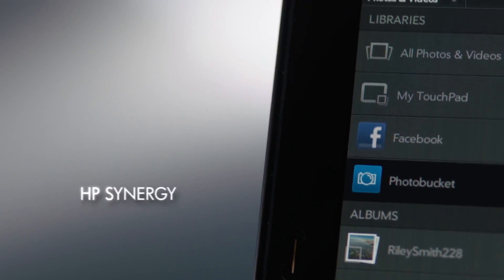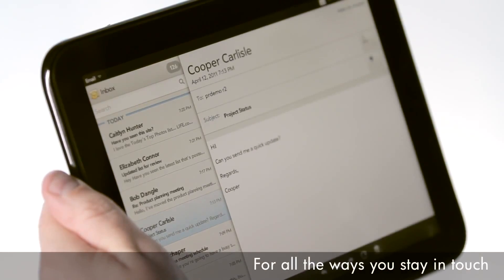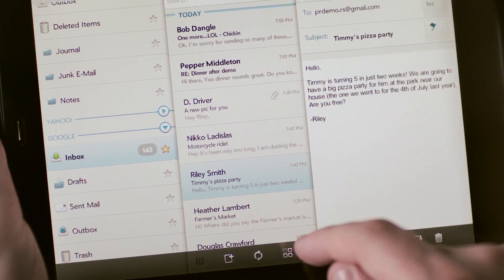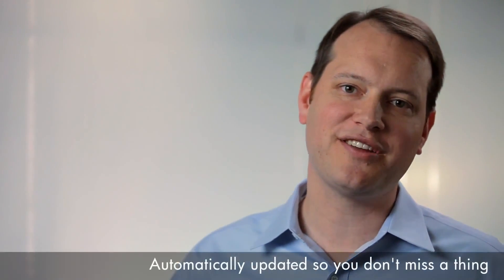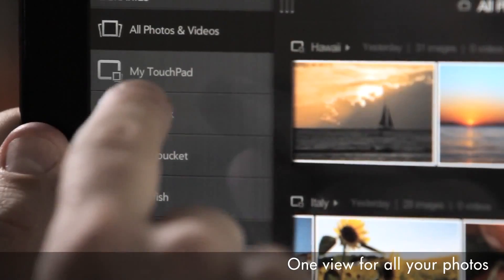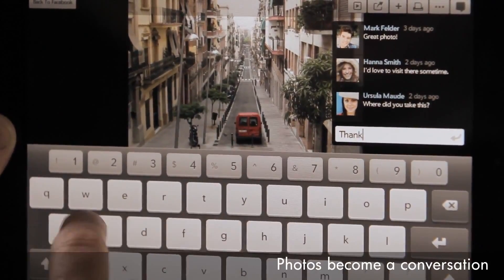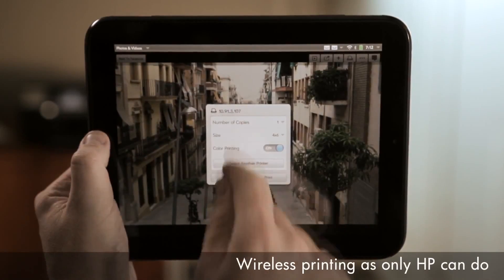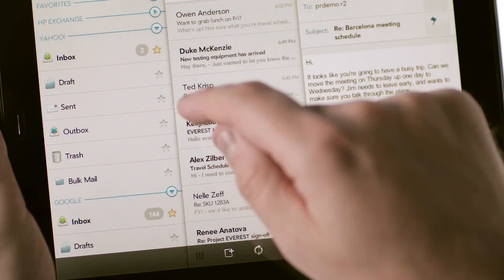HP TouchPad Synergy Feature